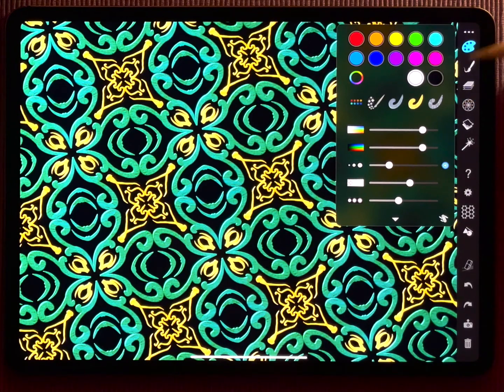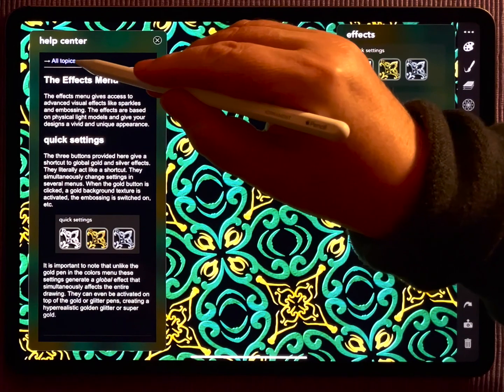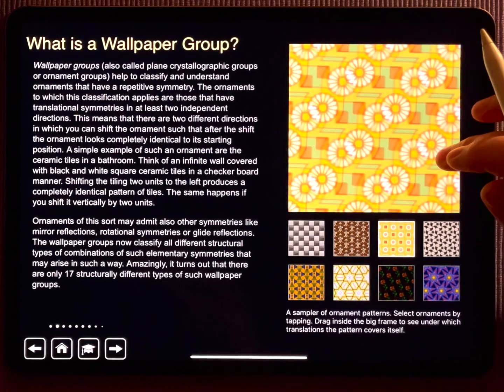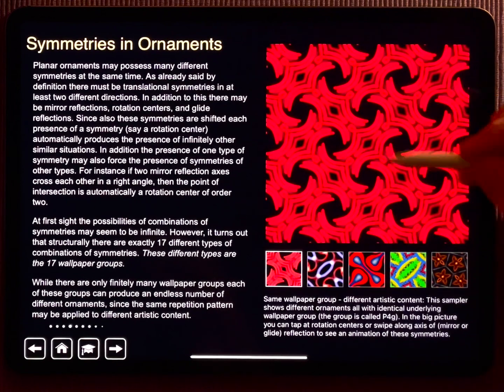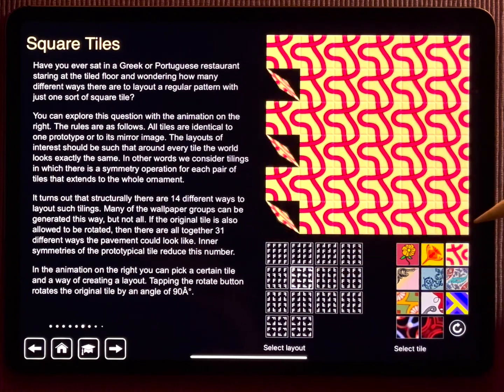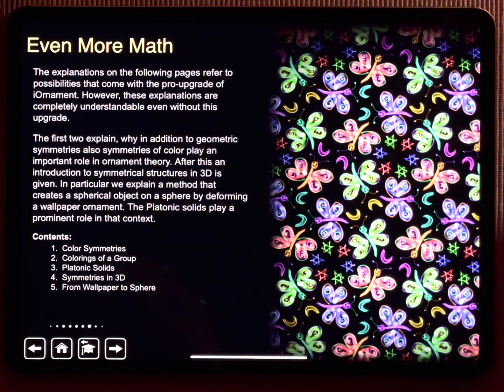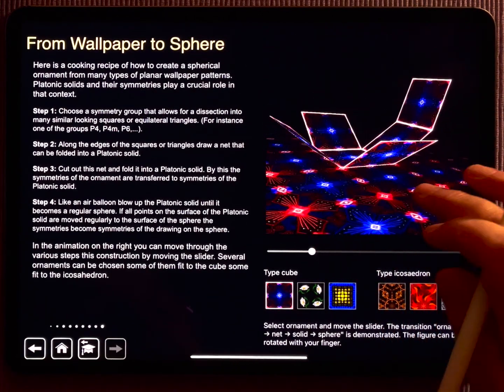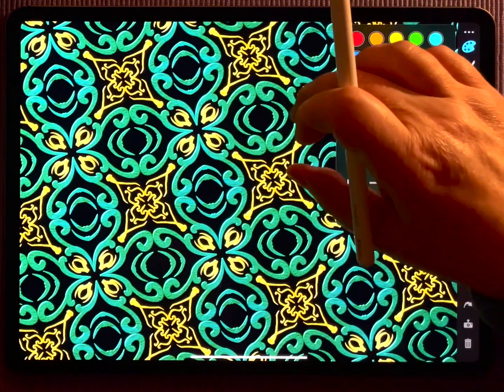iOrnament Tutorial 19: Math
Today I satisfy my other self: the math professor :-) The tutorial is an invitation to visit the math explanation part of iOrnament. It’s more fun than you might think.